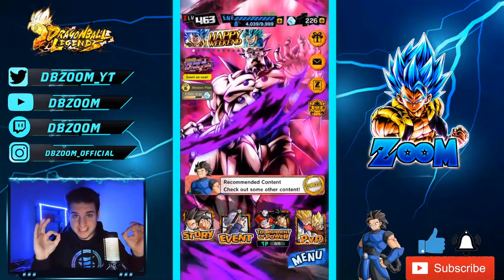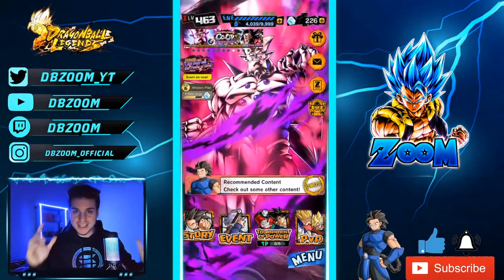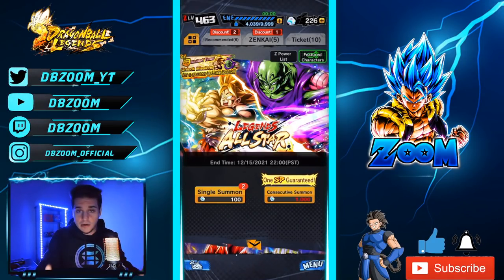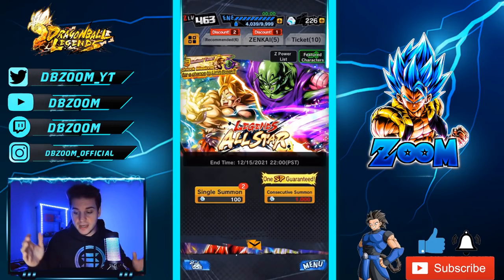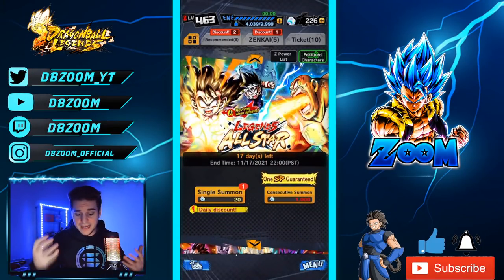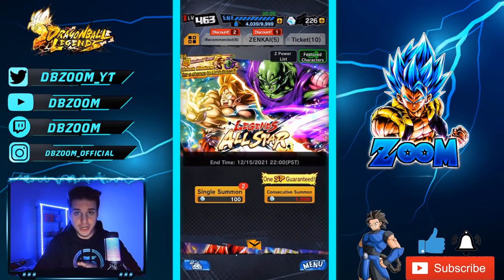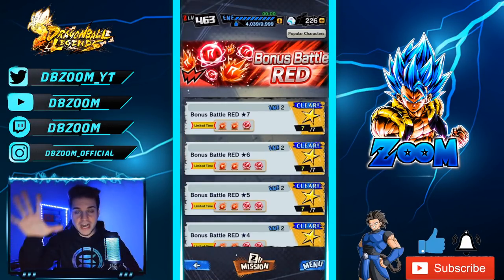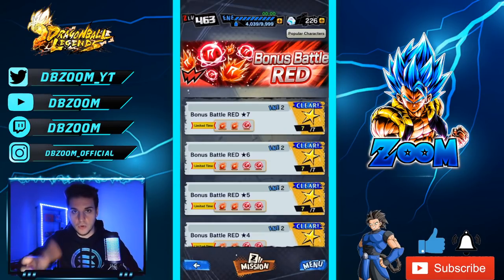TOP 5 MISTAKES TO AVOID While Playing DB Legends! (This is The Main Reason Why I Quit Dokkan Battle)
What Legends Limited/ Ultra Unit Do You Think We'll Get For Black Friday and Xmas?!?! 🔥🔥🔥

I also Stream on Twitch! Come say Hi! :)